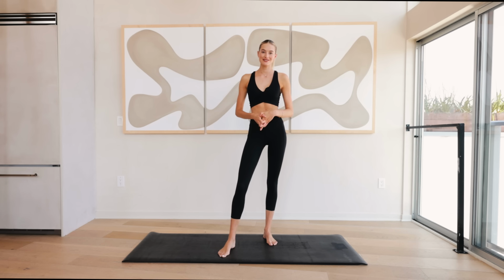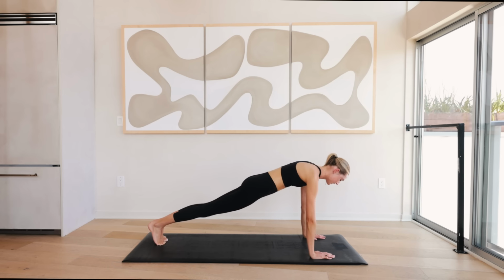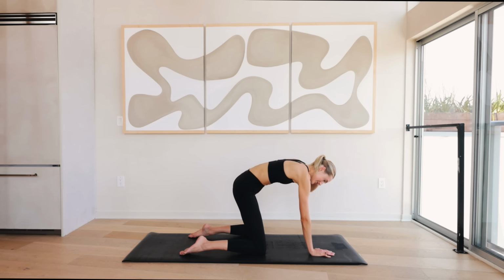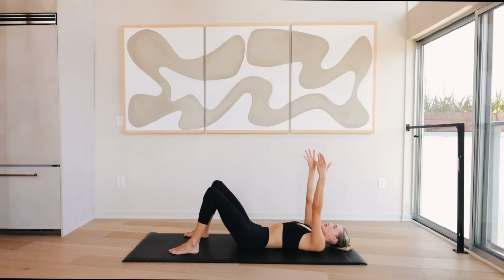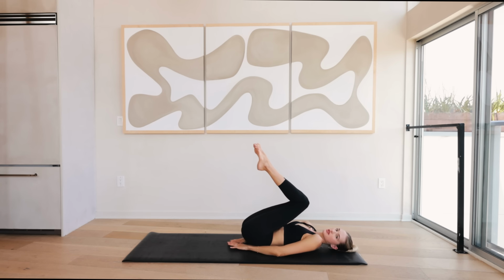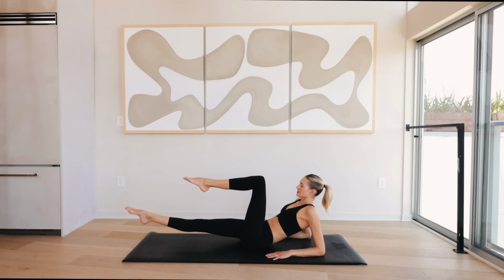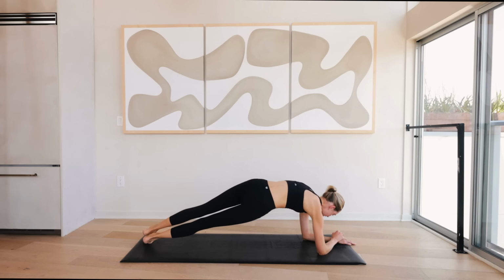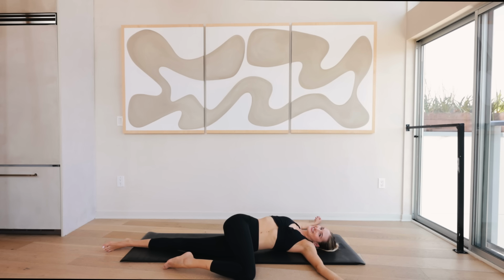15 MIN Tight Abs Pilates Workout | DAY 3 Challenge | No Equipment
15 MIN Tight Abs Pilates Workout | DAY 3 Challenge | No Equipment

Hii,

Welcome back to day 3 of our 7 day Pilates challenge! Today focus will be on your favorite part: ABS! This is a 15 minute ab burner that will strengthen and tighten your core.

I am so excited for you to join me for the rest of this 7-day challenge. You will only need 15 minutes a day! For anyone who is new to the channel, welcome! We will be focusing on all body parts, lengthening and toning all those muscles.

Much Love,

Sanne

ps. For everyone who has been following my journey, as you can see I have something else to share news because FINALLY after months of endless phone calls, brainstorm session I finally found a name for my upcoming app ( now website) SOULSYNCBODY! Head over to the @soulsyncbody instagram and join the community to stay updated on the latest tips, tricks and content!

xx

Sanne